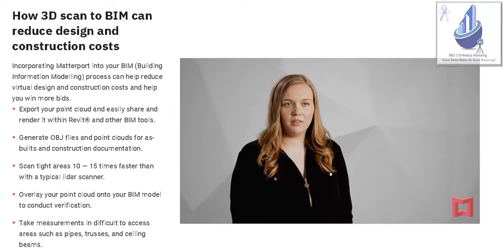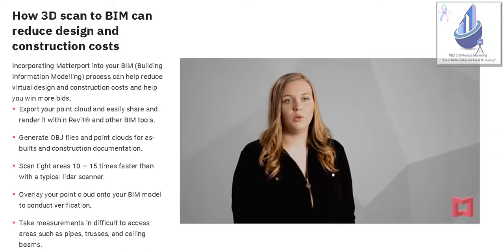BIM with WGI 3 D Media & Marketing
How 3D Scan to BIM can Reduce Design and Construction Costs

Incorporating Matterport into your BIM (Building Information Modelling) process can help reduce virtual design and construction costs and help you win more bids.
• Export your point cloud and easily share and render it within Revit® and other BIM tools.
• Generate OBJ files and point clouds for as-builts and construction documentation.
• Scan tight areas 10 — 15 times faster than with a typical lidar scanner.
• Overlay your point cloud onto your BIM model to conduct verification.
• Take measurements in difficult to access areas such as pipes, trusses, and ceiling beams.